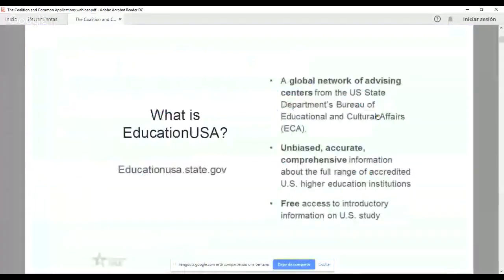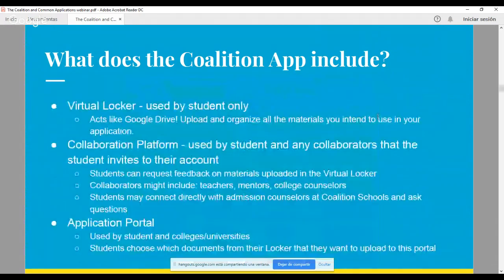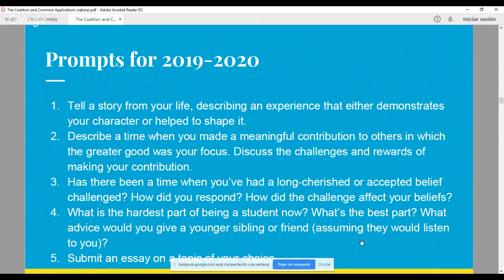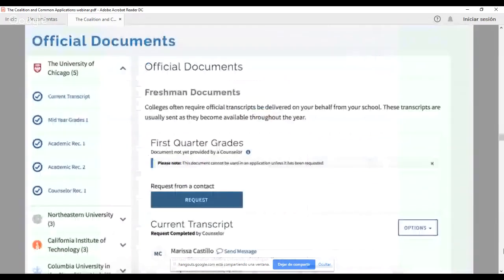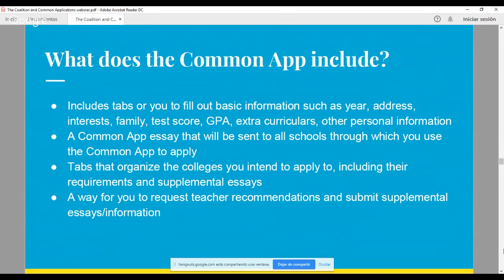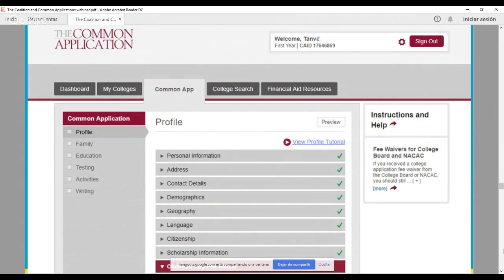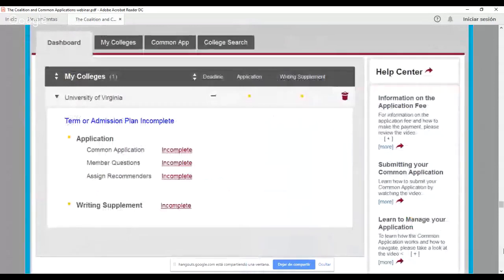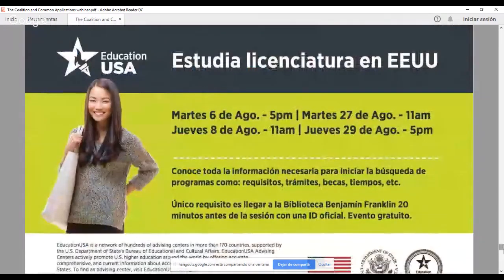The Coalition and Common Applications for Prospective Undergraduate Students